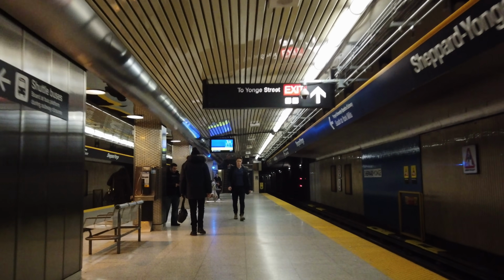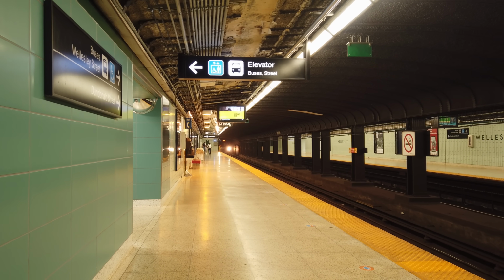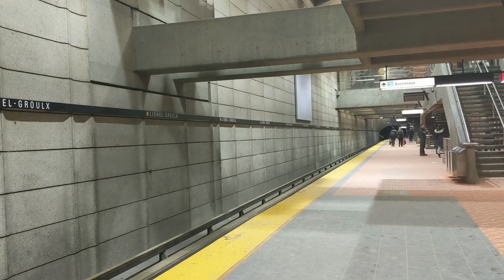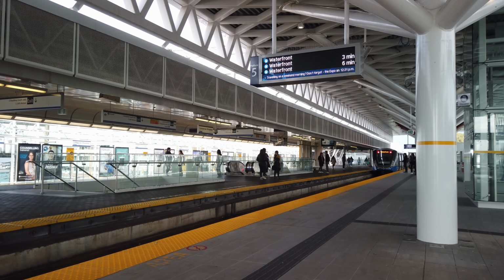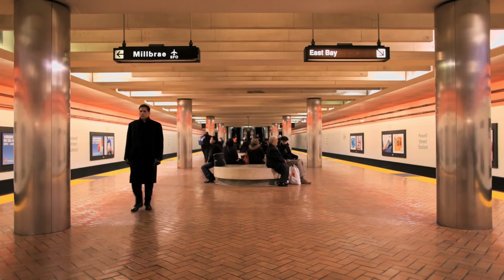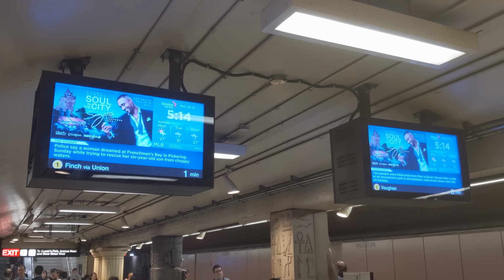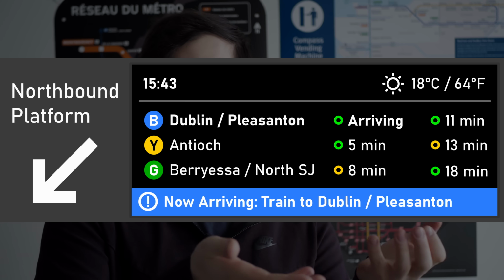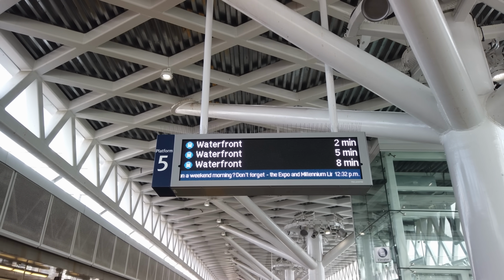Designing Better Next Train Arrival Screens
Next train screens are an underrated but crucial part of the transit experience. Let's take a look at some of the best designs around the world, and how our cities can learn from them.

Thanks to @AugustAP12 on Twitter for some awesome mockup designs!

=ATTRIBUTION=

=MERCH=

=ABOUT ME=